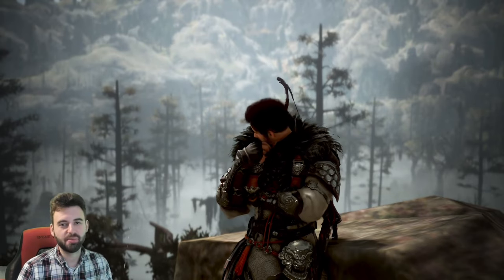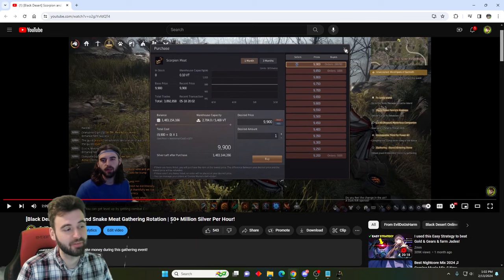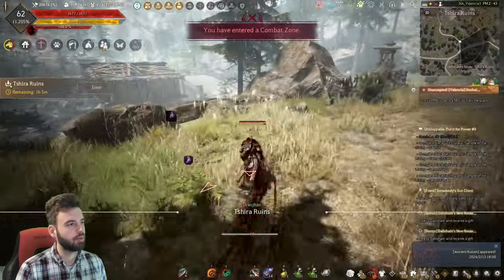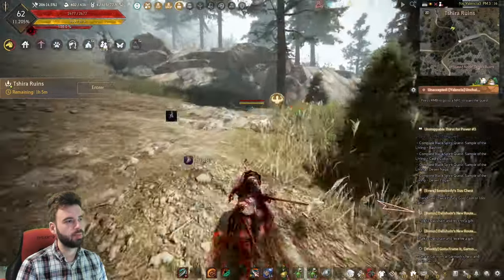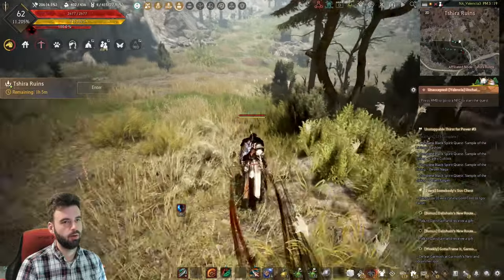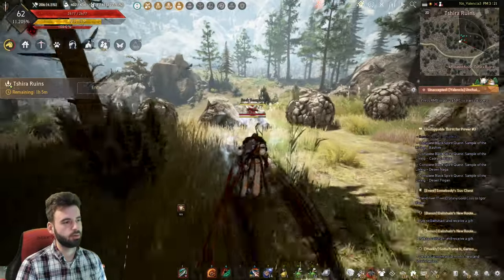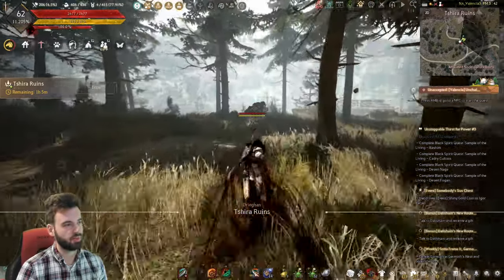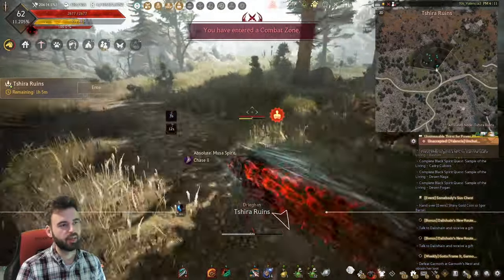[Black Desert] Scorpion Snake Gathering Rotation | 1 Billion or More Silver Per Hour!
My personal favorite gathering rotation that I run almost every weekend!

Chapters:
00:00 Intro
00:51 Gathering Location
01:13 Setting Knowledge Menu Up
01:33 Rotation Path and Overview